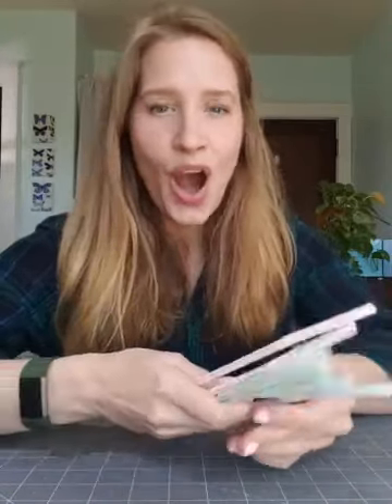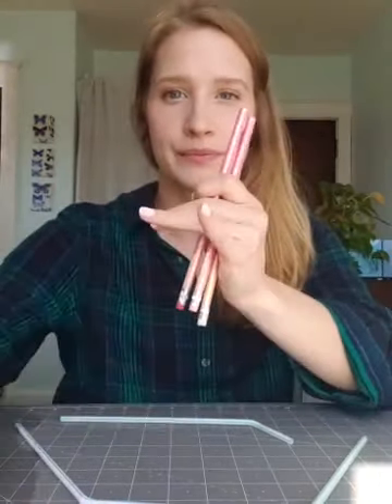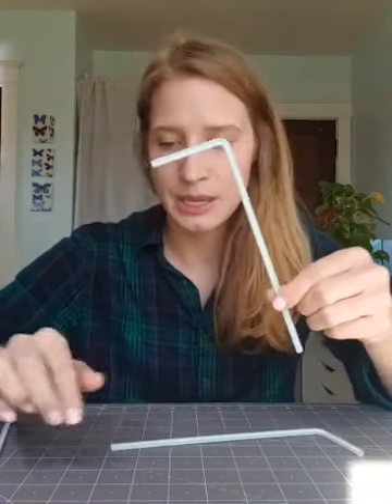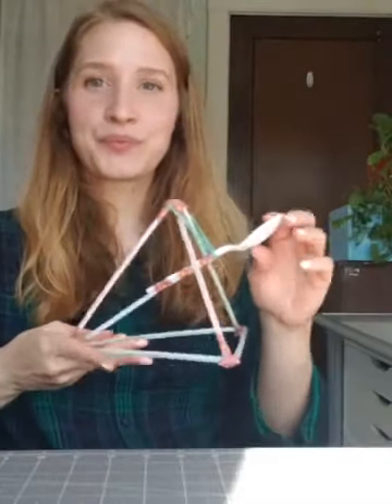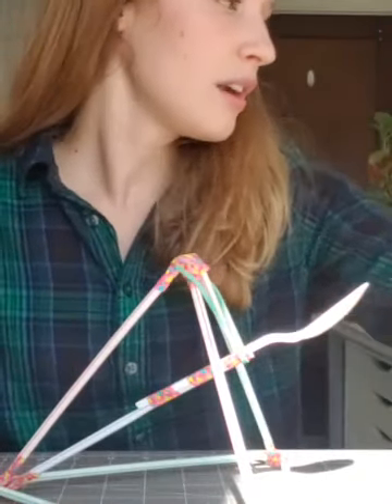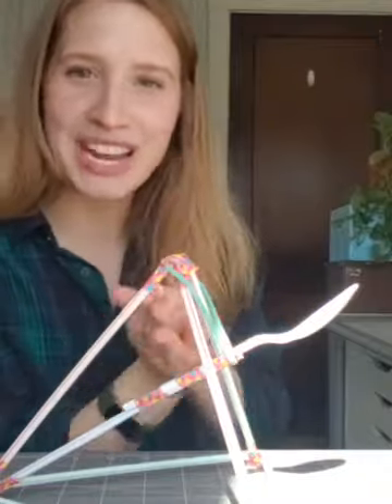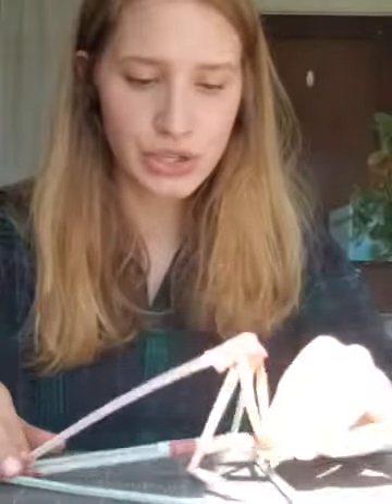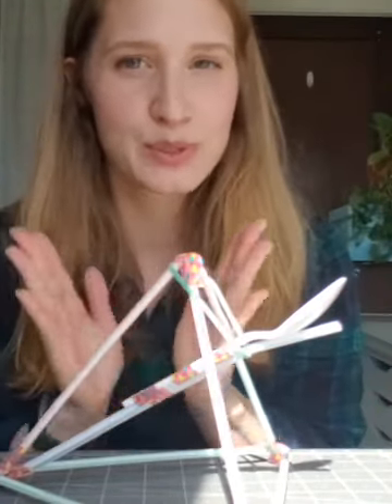STEAM Explorers: Catapults!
Join Ms. Allison for a Science, Technology, Engineering, Art, and Math activity you can do with a few basic supplies at home! Today we are making catapults!